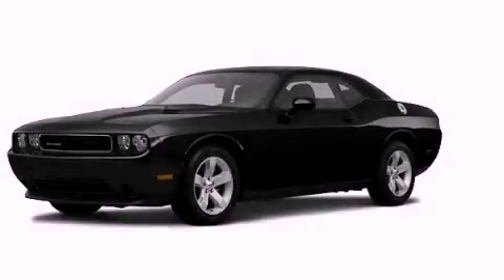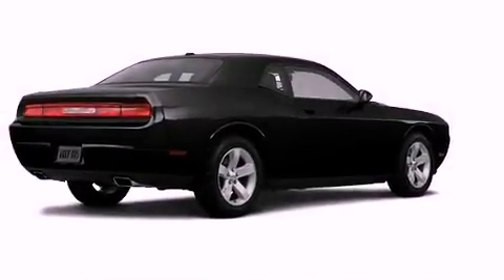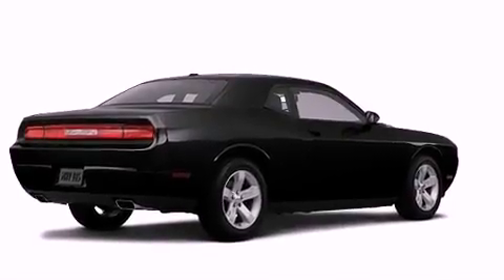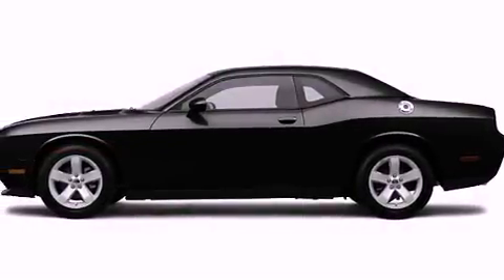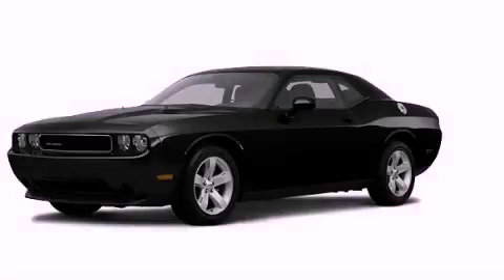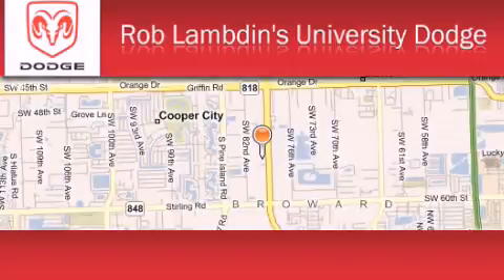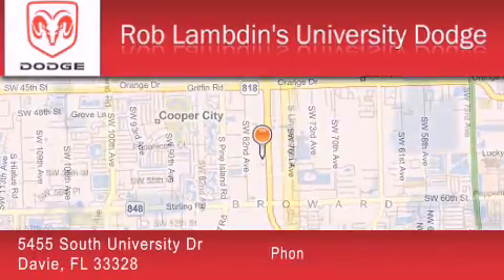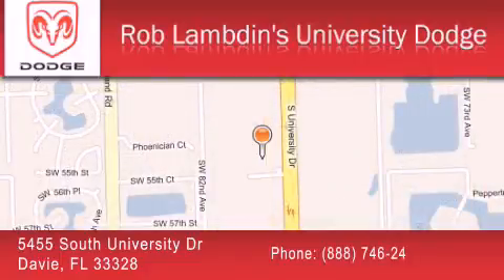2012 Dodge Challenger Fort Lauderdale FL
Year : 2012
 Make : Dodge
 Model : Challenger
 Engine : 6 Cyl - 3.6L
 Trans . : Automatic
 Exterior : Px8_black Clear Coat
 Miles : 14
 Interior : Rldv

 2012 Dodge Challenger Davie FL